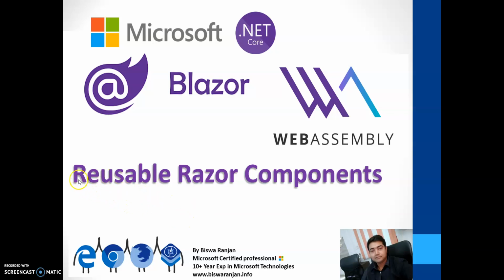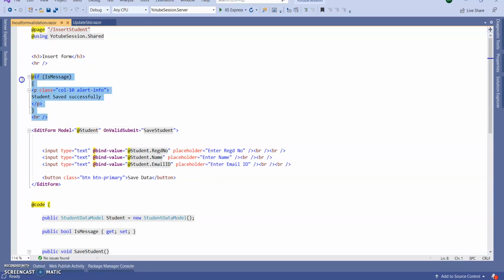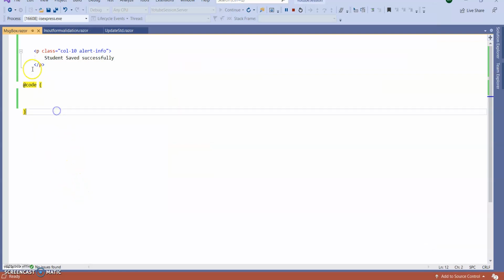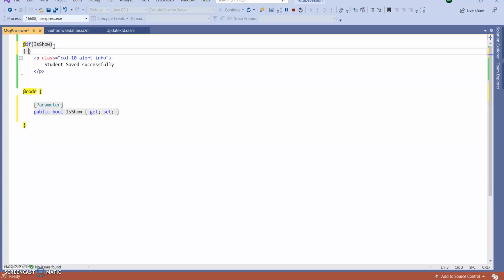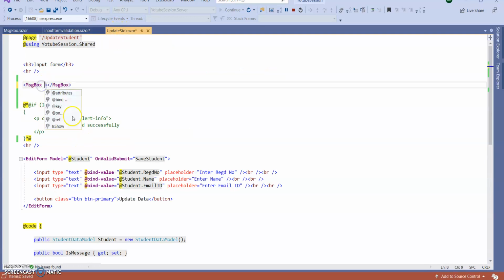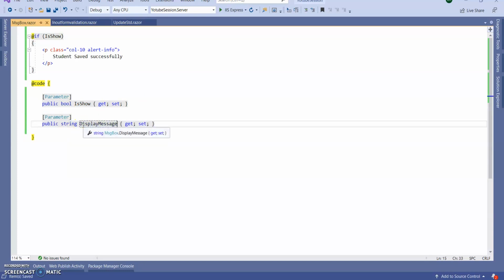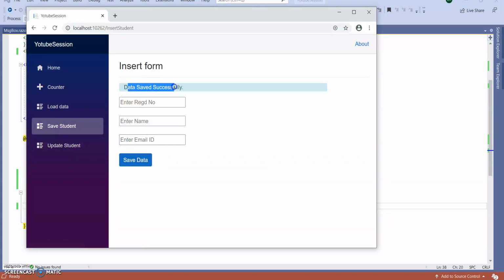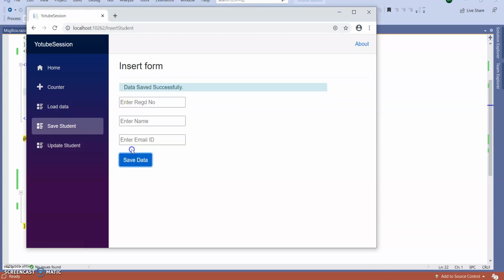Reusable Razor Component in Blazor Web Assembly EP-10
In this video session, I am describing how to reuse the Razor components in
Blazor WebAssembly Applications.